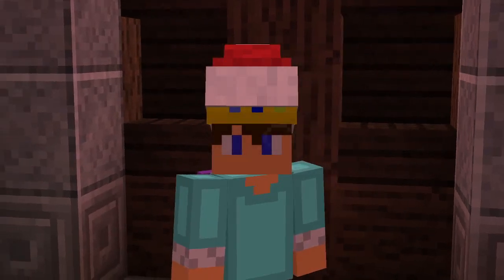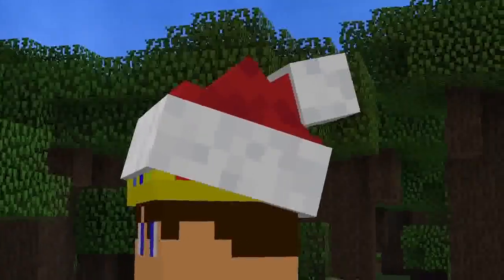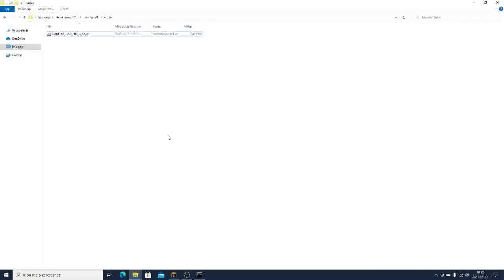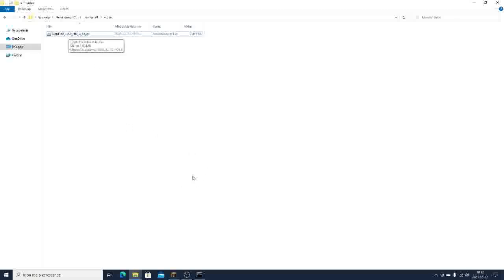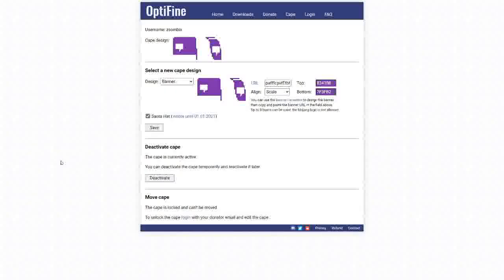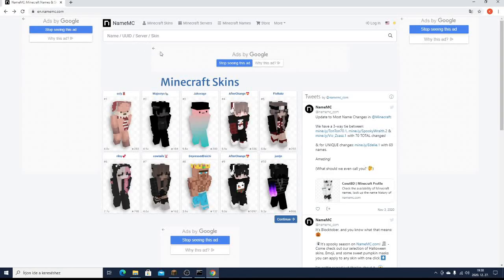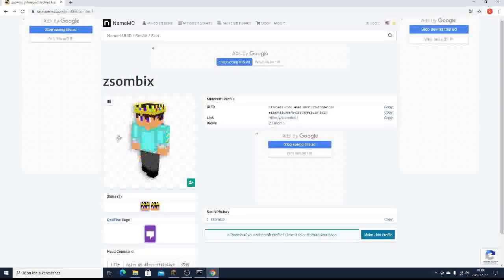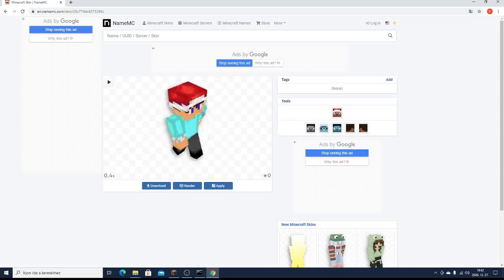How to get a Santa Hat in Minecraft!